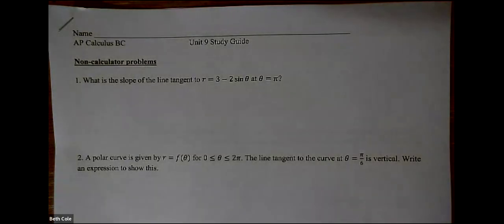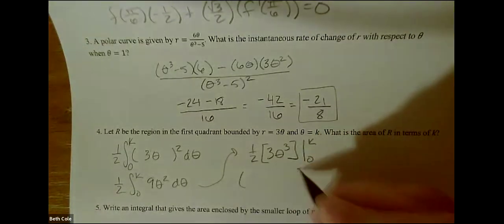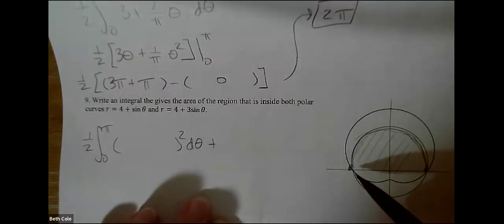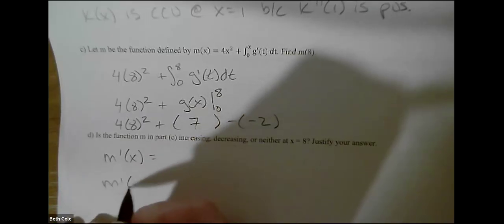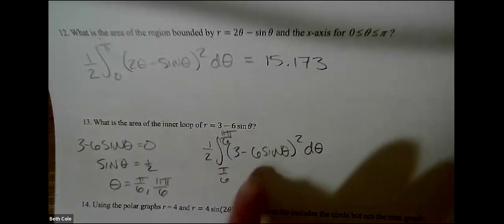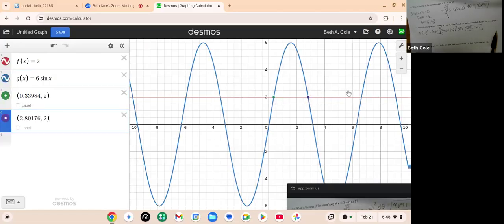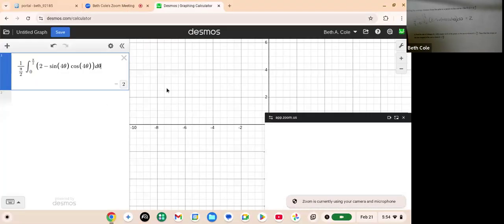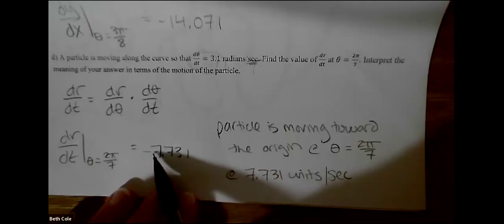polar study guide